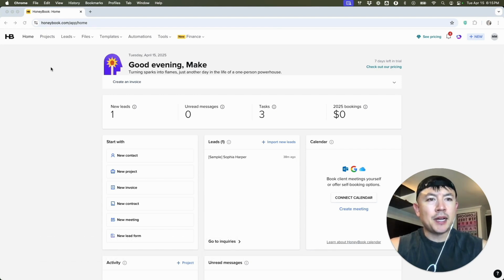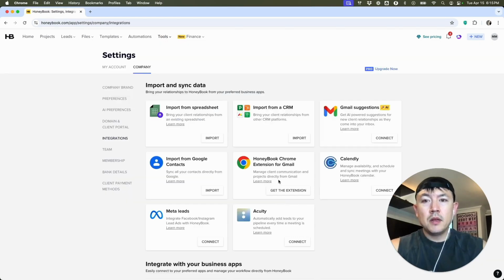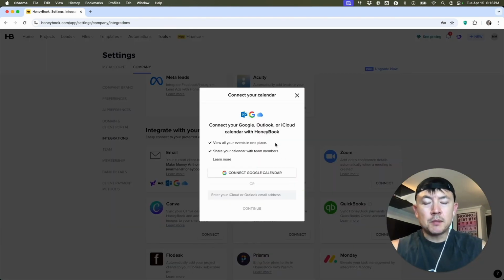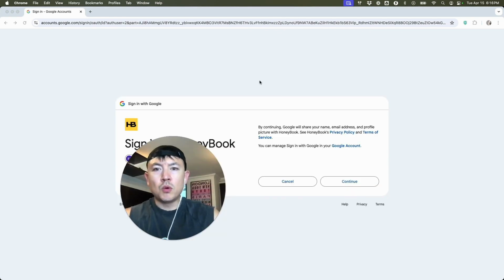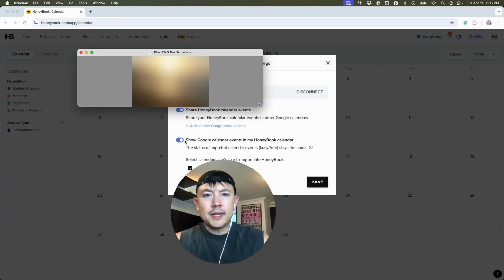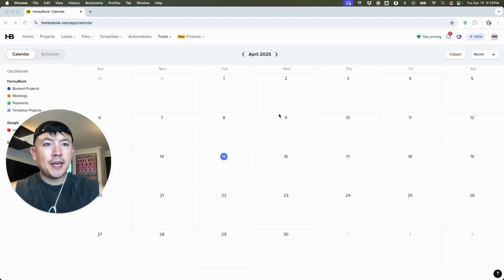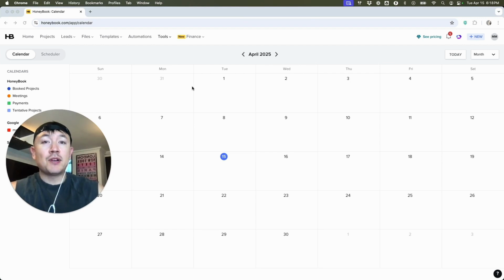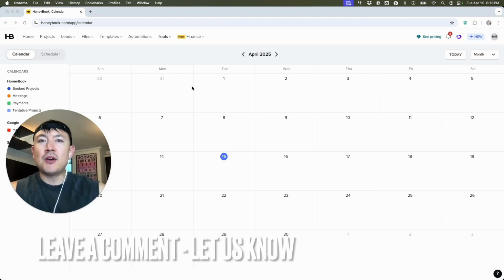✅ How To Link Connect Google Calendar To HoneyBook🔴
HoneyBook is an all-in-one client management platform designed to help small businesses and freelancers streamline their operations. It offers tools for managing projects, sending invoices and contracts, scheduling meetings, and accepting online payments, all within a single interface. With features like workflow automation, customizable templates, and secure client portals, HoneyBook enables users to automate routine tasks and maintain organized client communications. The platform integrates with popular tools such as QuickBooks, Google Calendar, and Gmail, making it a versatile solution for creative professionals, consultants, event planners, and other independent business owners seeking to enhance efficiency and client satisfaction.